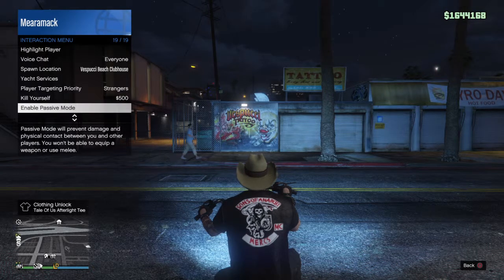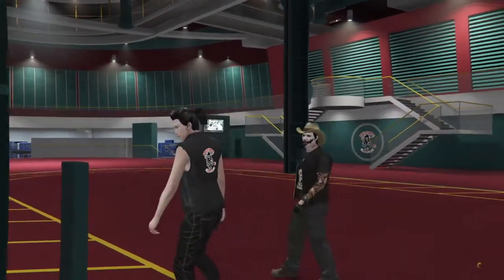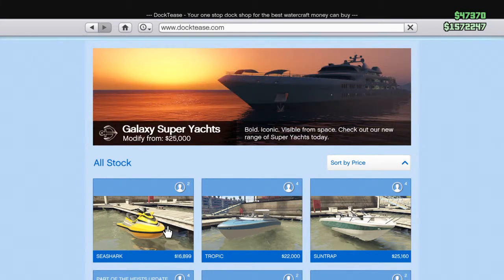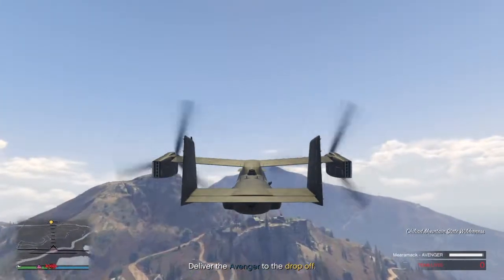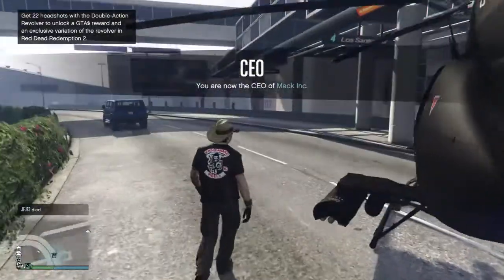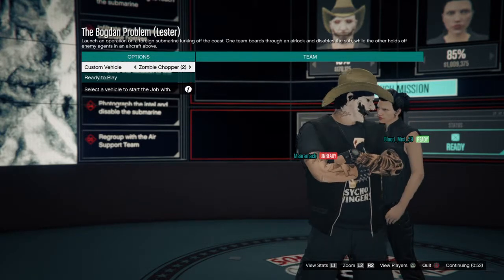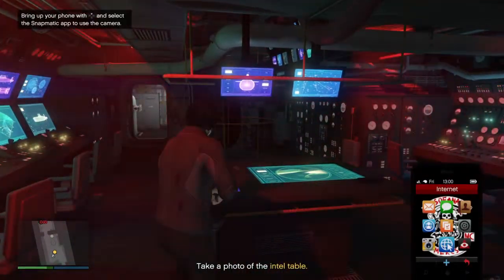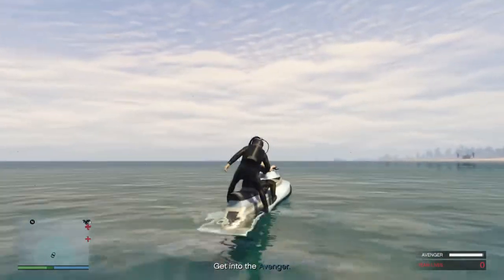Easy GTA 5 Money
Bogdan Problem walk-through.